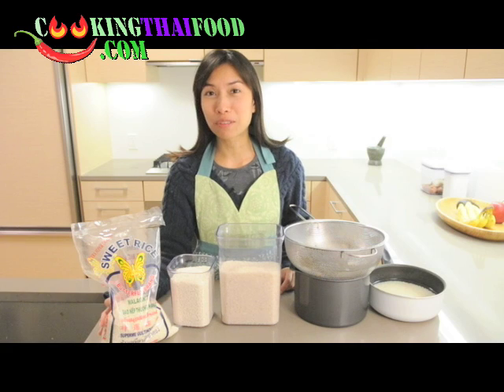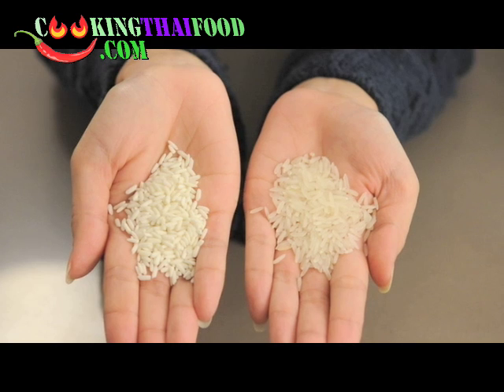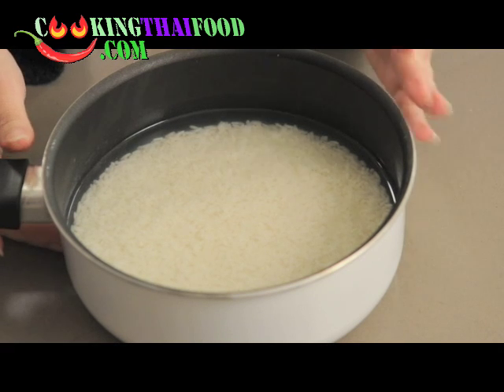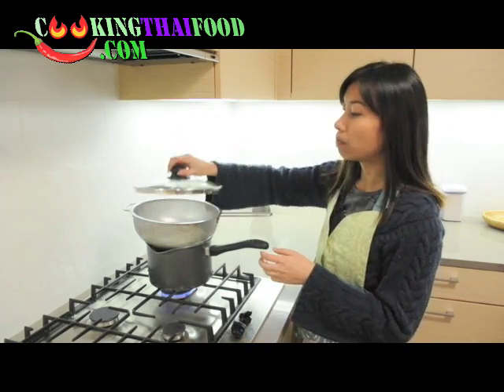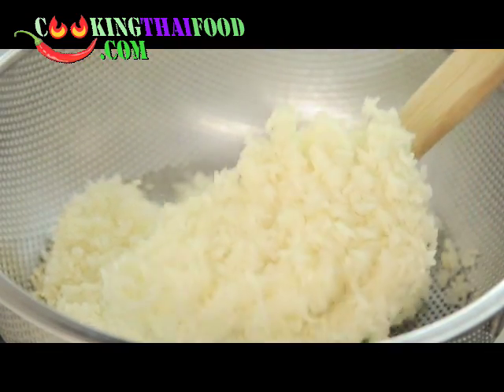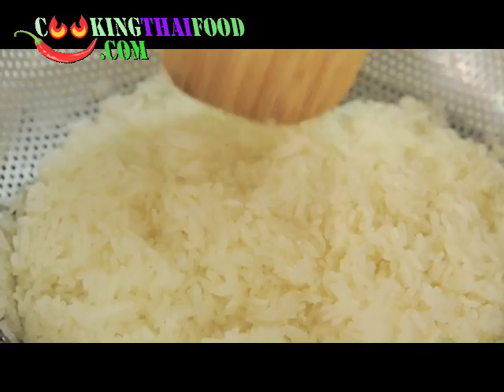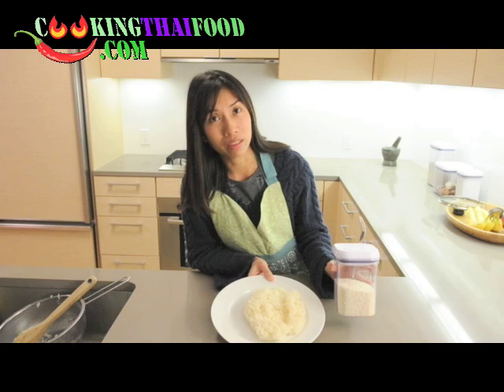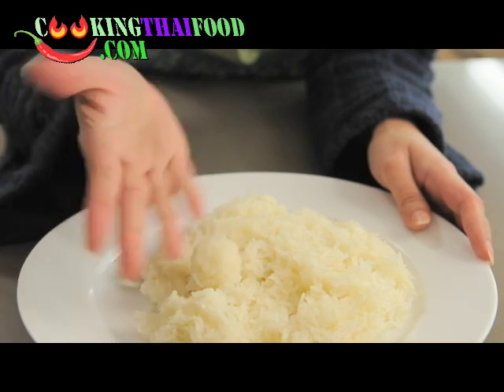How to Make Sticky Rice - Easy Cook Thai Sweet Rice Recipe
How to make sticky rice without a steamer. Anyone can do it. Also known as sweet rice, gluttonous rice or วิธีหุงข้าวเหนียว You don't need a special steamer or be a professional chef to learn to cook sticky rice. We show you how to cook sticky rice with basic kitchen tools you already have at home. Our guest host is Bell who never cooked Thai food until recently and is following the recipes directly from the PDF document that you can download free from our web site. Please click on the Sticky Rice Recipe under the Rice section at the top of the page where you will find the best and easiest methods for cooking rice at home. . Free Thai recipes including this Thai sticky rice recipe. Thai Recipes

It is interesting that glutinous rice does not contain any gluten, but has the same texture and feel of foods high in gluten. Could it could be used to replace gluten in some foods? Anyway, an excellent gluten free choice for people on a gluten free diet.

Homemade Sticky Rice Cakes for TteokBokkI and TteokGuk (떡볶이 떡)

Glutinous rice (Oryza sativa var. glutinosa or Oryza glutinosa; also called sticky rice, sweet rice, waxy rice, botan rice, biroin chal, mochi rice, and pearl rice, and pulut) is a type of short-grained Asian rice that is especially sticky when cooked. It is called glutinous in the sense of being glue-like or sticky and not in the sense of containing gluten; on the other hand, it is called sticky but should not be confused with the other varieties of Asian rice that become sticky to one degree or another when cooked.

Similar to Laos, glutinous rice is also known as khao niao (Thai: ข้าวเหนียว; Lanna: เข้าหนึ้ง, khao nueng). Northern Thais (Lanna people) and northeastern Thais (Isan people), as most other Tai peoples except Central and Southern Thais, traditionally eat glutinous rice as their staple food. Glutinous rice is also used as the basis for the brewing of sato (Thai: สาโท), an alcoholic beverage also known as "Thai rice wine". Famous in Thai cuisine is khao niao mamuang (Thai: ข้าวเหนียวมะม่วง): Thai sweet coconut sticky rice with mango.